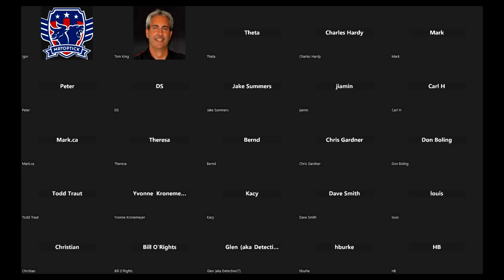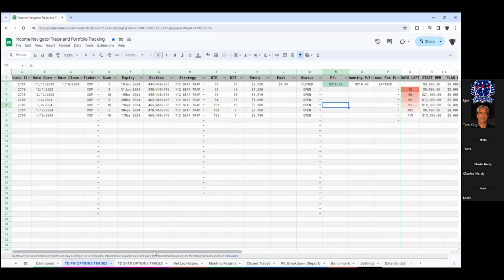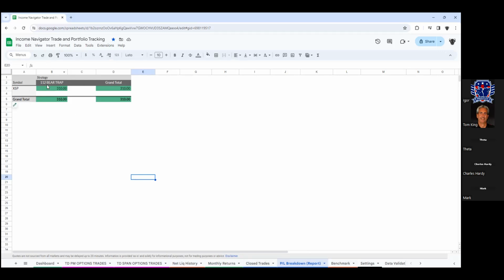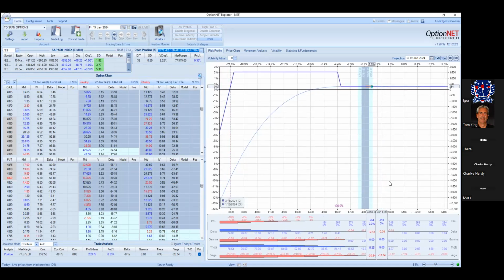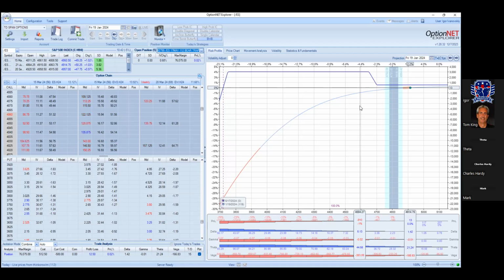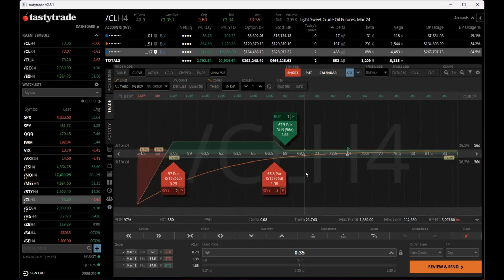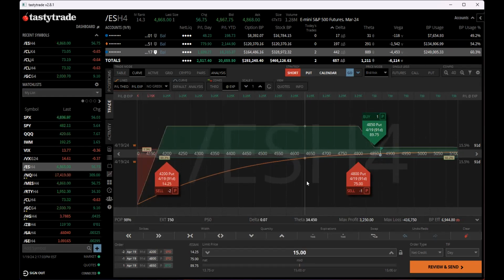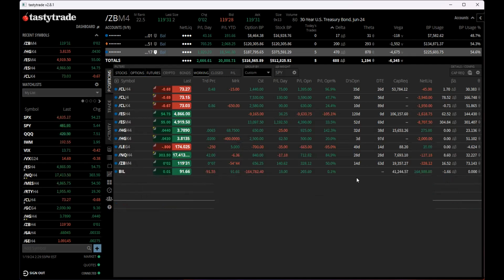LIVE TRAINING 1-19-24: Igor Covers His PM and SPAN Accounts, Tom Covers A New AT/BA112 Trade